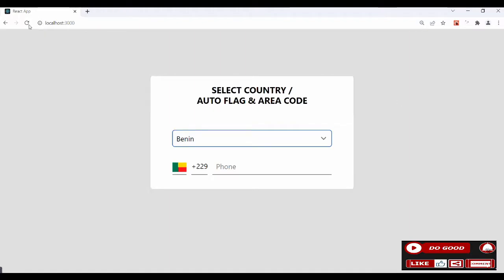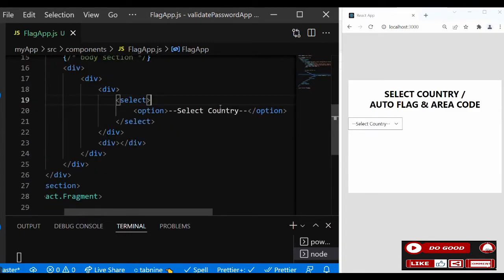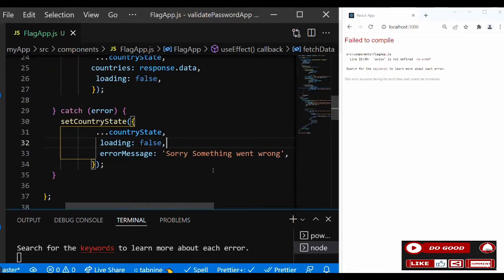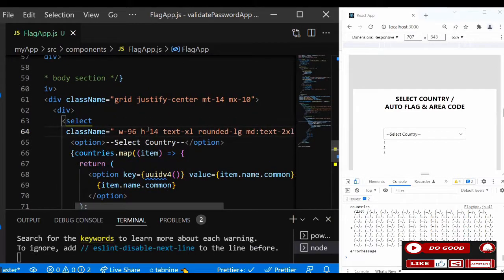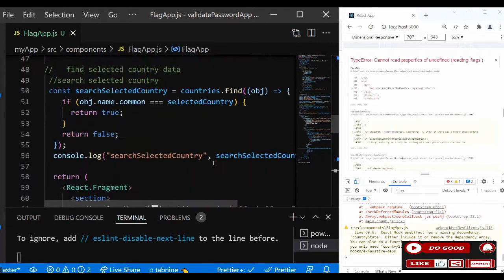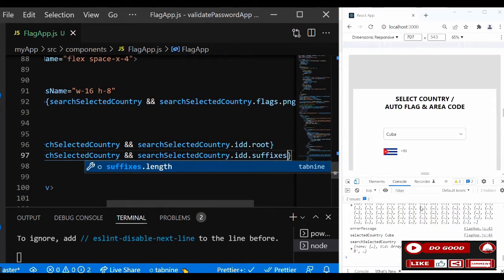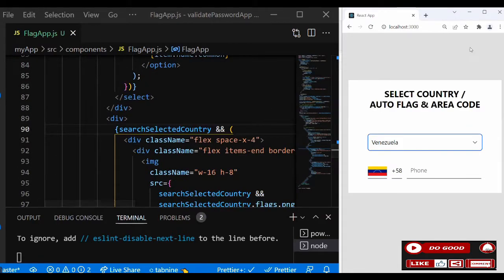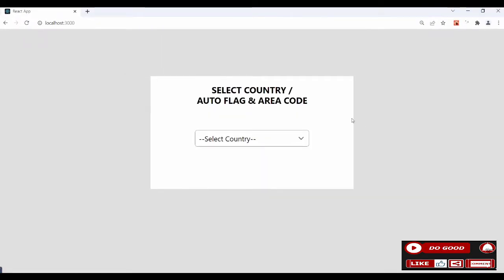#27 Select Country/ Auto Flag/ Auto Area Code with React Hooks and Tailwind (Dependent Input)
In this video you will learn the beginner approach to using HTML, Tailwindcss and React hooks to build an Auto Flag App. You will also learn the simplified approach to building projects in a software company.